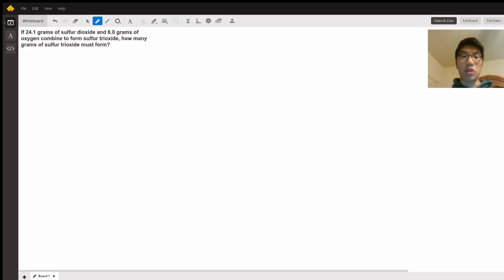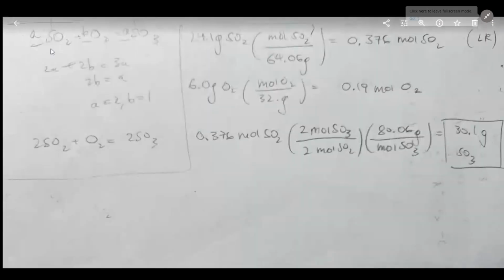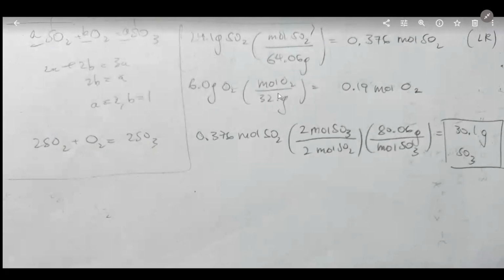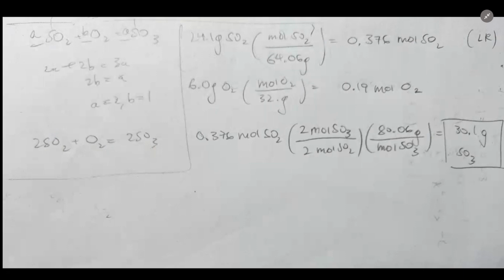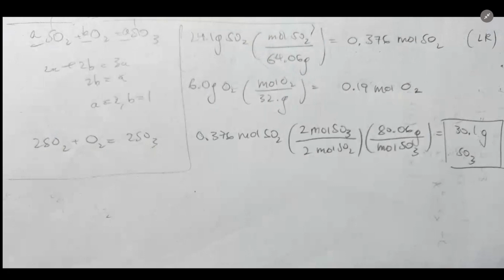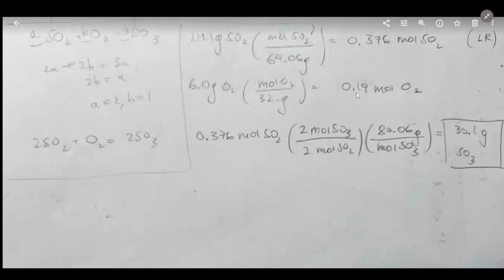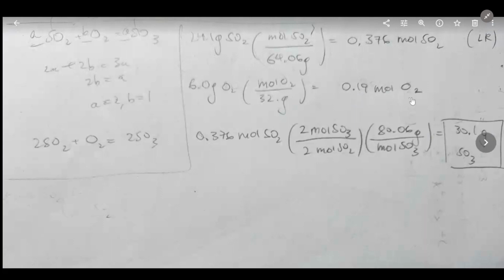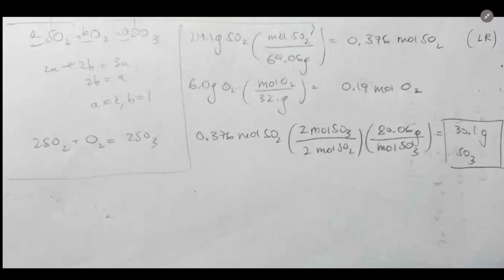Stoichiometry: Chemical Equation, Limiting Reagent, and Molar Mass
Question: If 24.1 grams of sulfur dioxide and 6.0 grams of oxygen combine to form sulfur trioxide, how many grams of sulfur trioxide must form?

Answered By:

Daniel I.
Current UCLA Undergrad majoring in Biology/Biochemistry

Written Explanation:

Hi Luh,I've attached a video of my work below. Hope it helps!Feel free to send any questions my way. Best regards,Daniel I.